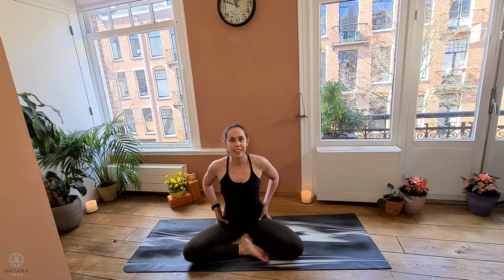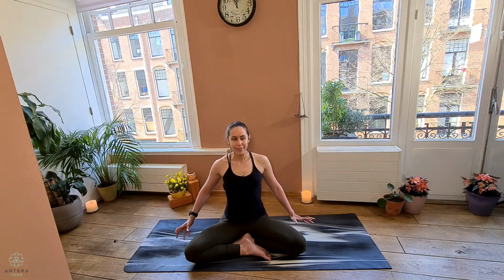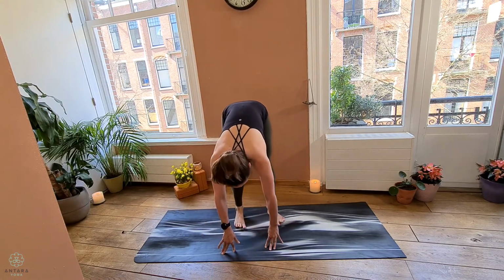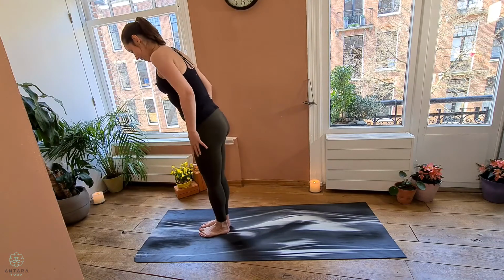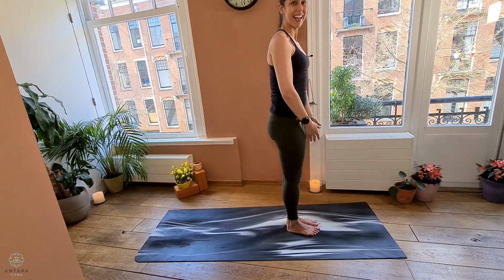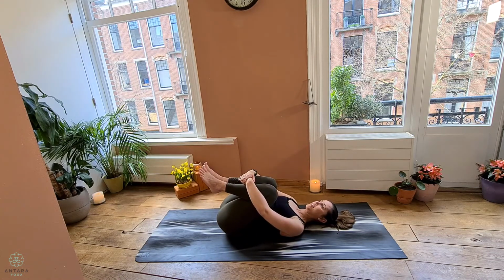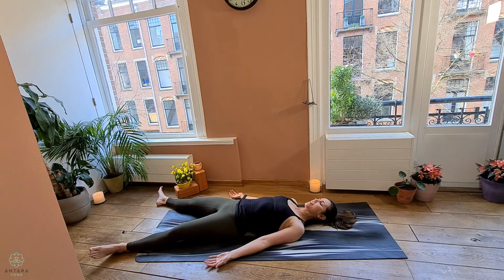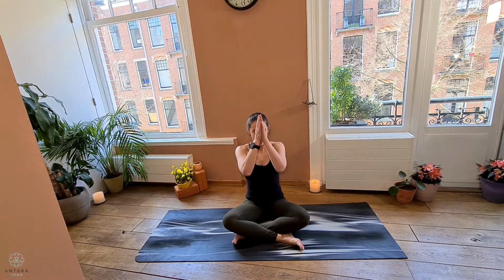VINYASA yoga and MINDFULNESS meditation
This yoga practice combines a vinyasa yoga flow with a mindfulness meditation practice.

Bringing together the stillness and subtle elements of mindfulness meditation with the dynamic movement of vinyasa yoga.

If after watching this you’re inspired to try out some online vinyasa yoga or mindfulness meditation practices try out one of the below videos:

Irene has created a free practice workbook which includes practice sheets for seven different yoga sequences for your yoga practice at home.

Interested in one specific topic within this video? Jump ahead to…
0:00 Introduction to vinyasa yoga and mindfulness meditation
0:39 Seated breath awareness mindfulness practice
7:43 Vinyasa flow practice
37:00 Mindfulness body scan practice
51:15 Tips for practice

This integrated practice allows you to balance your body, breath, and mind. Bringing individual focus to each element, and combining them for a holistic practice.

The mindfulness meditation practices are based on those included in the mindfulness-based stress reduction course by Jon Kabat-Zinn. While the vinyasa yoga practice is based on both traditional and contemporary vinyasa practices, within the Krishnamacharya lineage.

This practice is suitable for all levels, no matter if you’re newer to yoga or have been practicing for some time.

Happy practicing!

Visit our Antara Yoga website, where you can read Irene’s yoga and mindfulness blog for more free content to learn and get inspired about yoga and mindfulness

We also offer tailored private online yoga classes with our teacher Irene to reach your intentions and goals of practice

And teach and corporate yoga classes events to increase employee resilience in businesses